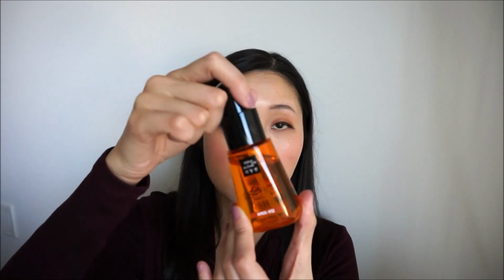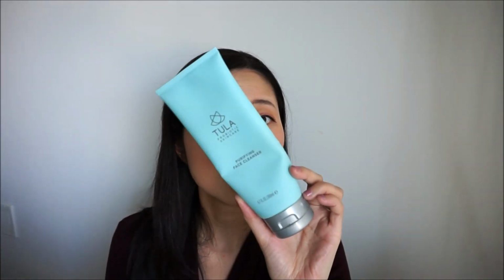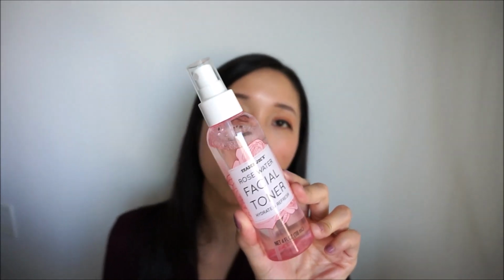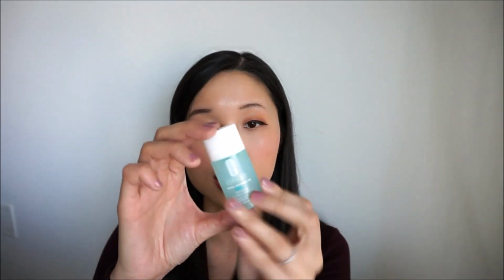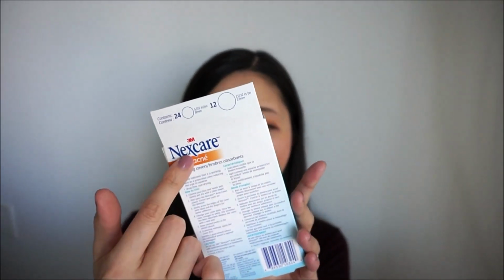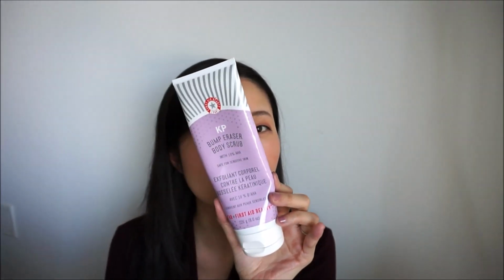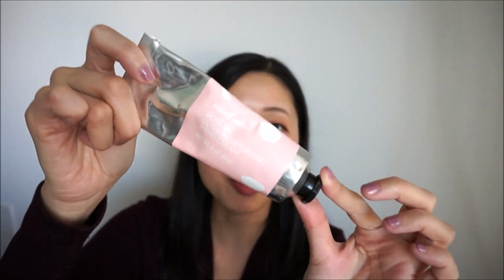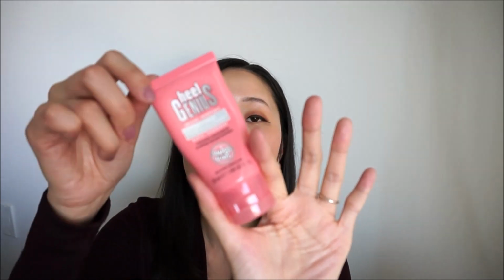Skincare Routine 2020 Ft Products from Head to Toe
Products Mentioned:
- R+C Shampoo
- R+C Conditioner
- Garnier fruits 1 min Hair Mask
- Korean Branded Hair Serum
- Garnier Micellar Water in Rose
- Kirkland Facial Wipes
- Tula Probiotic Skincare Purifying Face Cleanser
- COSRX AHA/BHA Clarifying Treatment Toner
- Trader Joe's Rose Water Facial Toner
- Nexcare Pimple Stickers
- Clinique Acne Solution Clearing Gel
- Laneige Water Bank Moisturizing gel
- Sol de Janeiro Body Wash
- Sol de Janeiro Bum Bum Cream
- Gariner Fruitus Skinactive Lavender Face Mask
- Wander Eye Mask
- Soap and Glory Heel Genius Foot Cream
- Seam Foot Mask
- Sephora Calluses remover

Camera Used:
Sony A5000